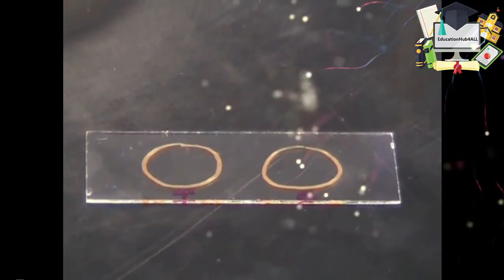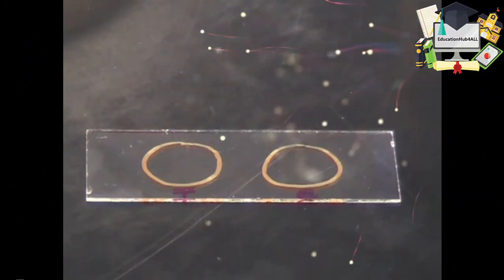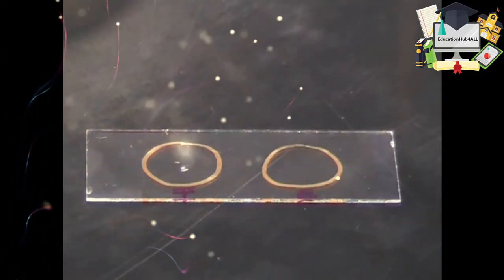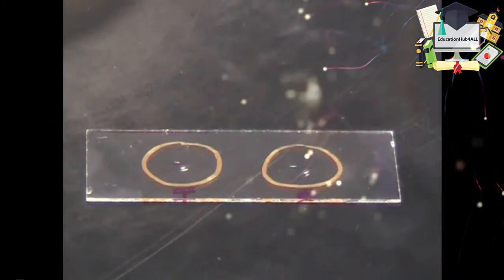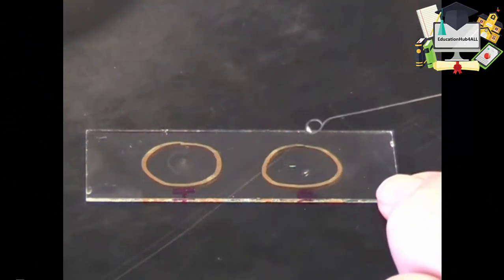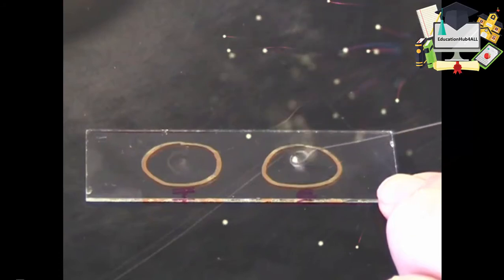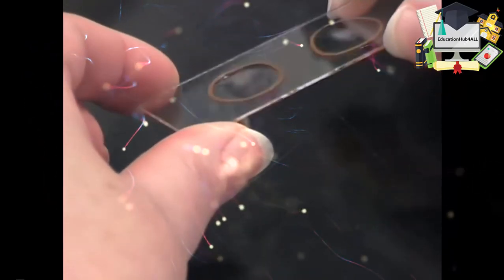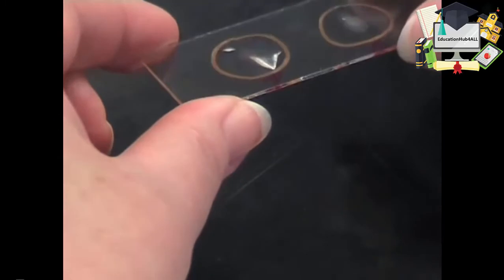Serotyping Salmonella- Hands-on Lab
Serology refers to the antibodies that form because of a viral or bacterial infection. Serotyping is sometimes referred to as serology, but this is technically inaccurate. Since the 1960s, public health scientists in the US have used serotyping to help find Salmonella outbreaks and track them to their sources.
The traditional method to determine a Salmonella serotype is a phenotypic method, based on the WKL scheme (Grimont and Weill, 2007). The serotype is determined by agglutination of the bacteria with specific antisera to identify variants of somatic (O) and flagella (H) antigens.